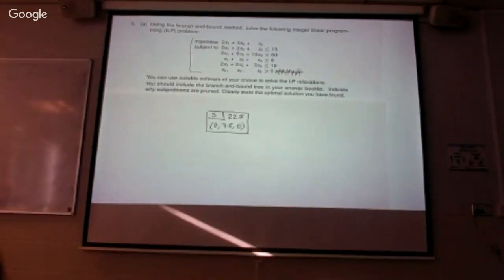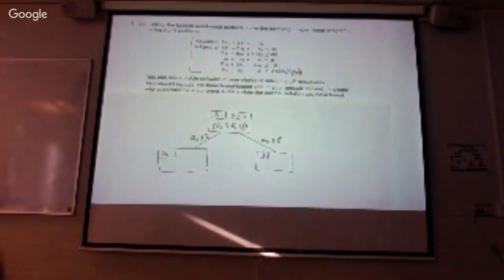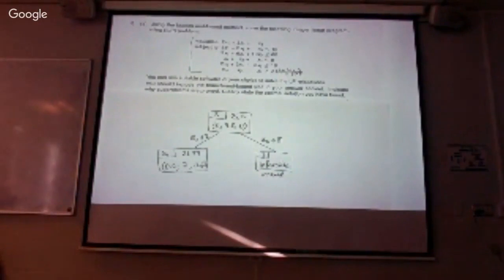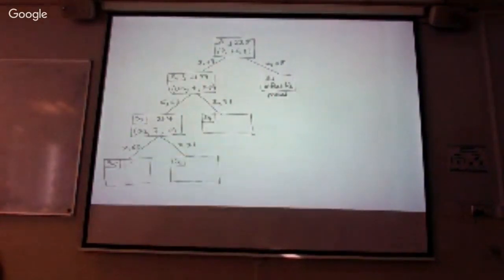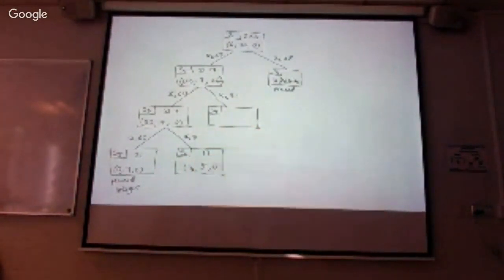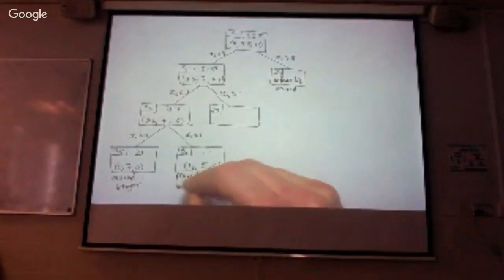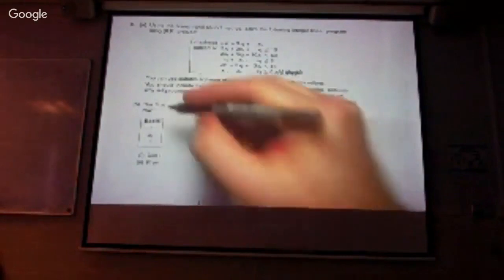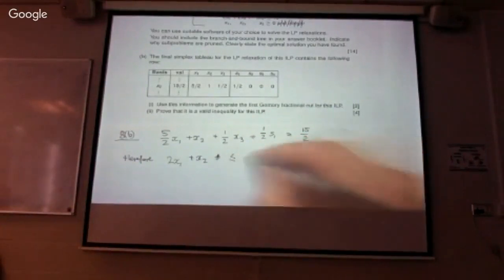ORFM 2017 Q8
This video is about ORFM 2017 Q8